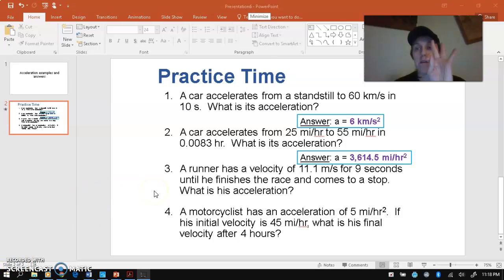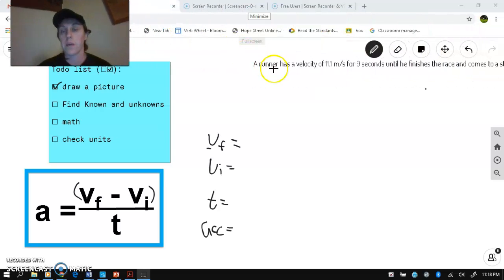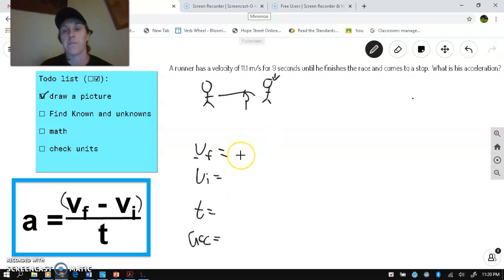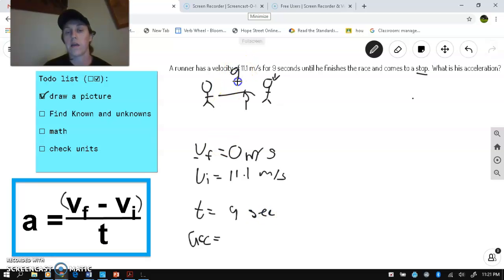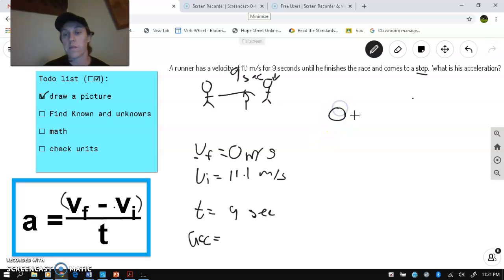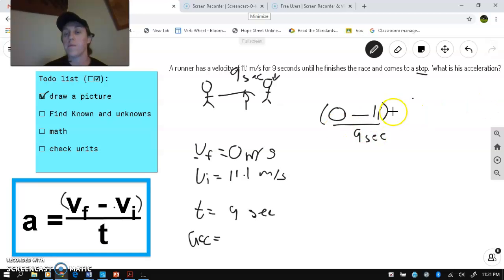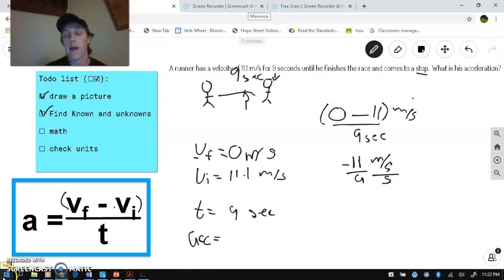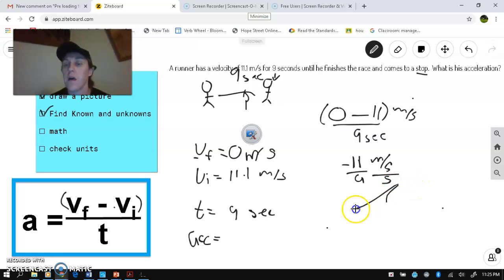Acceleration example 3